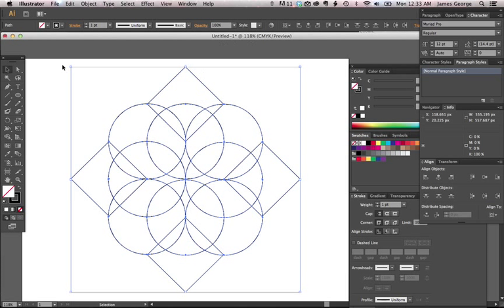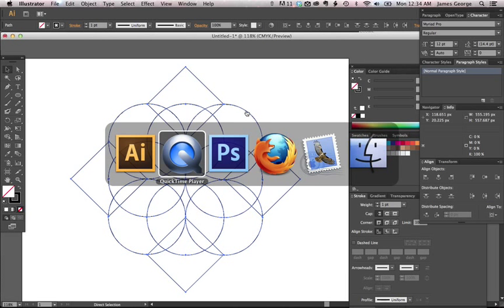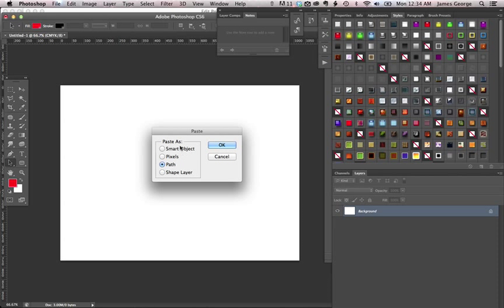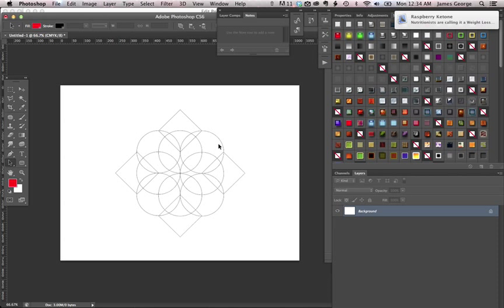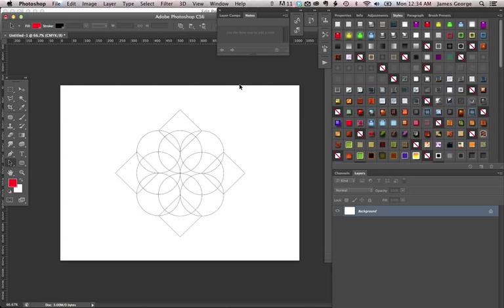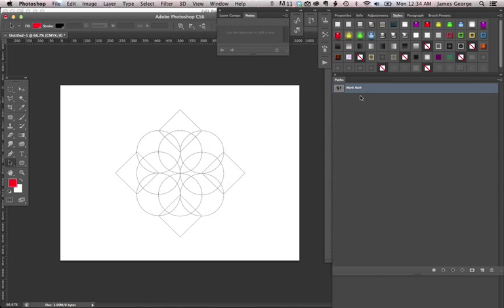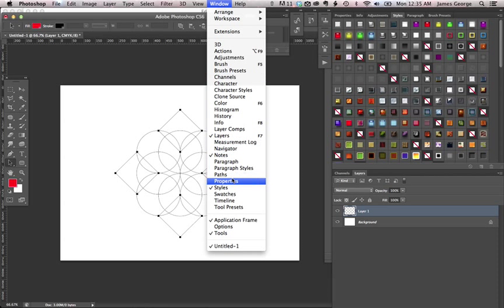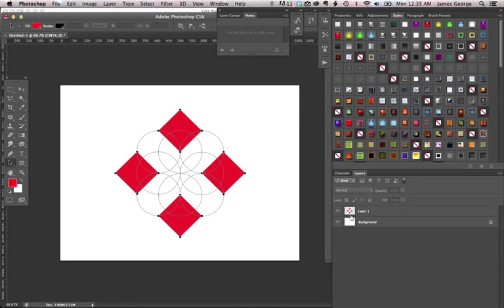Paste Shapes From Illustrator to Photoshop as Paths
This video will show you how to create shapes in Illustrator and paste them as editable paths in Photoshop. This will increase your workflow and help you to work faster.